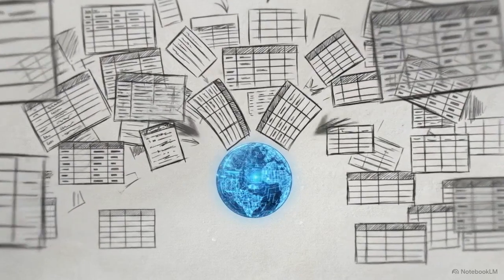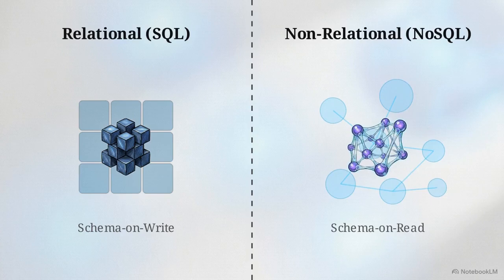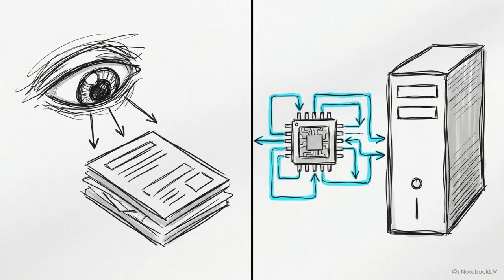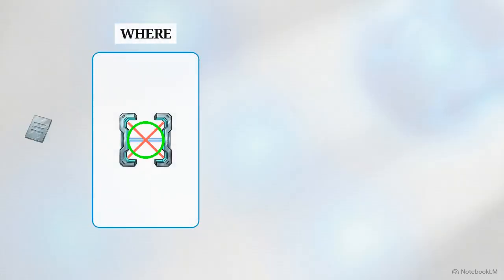The Data Engineer s Masterclass Syntax to Strategy